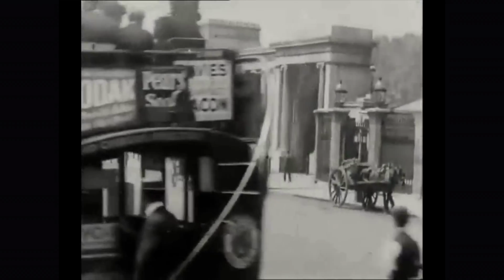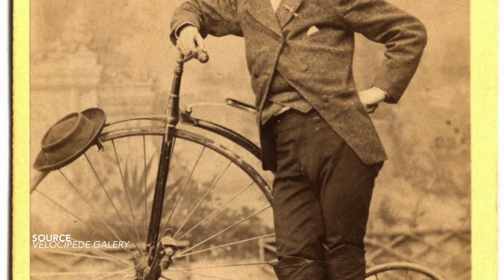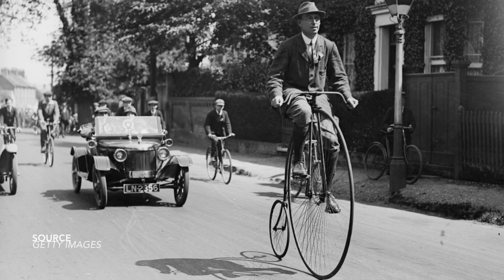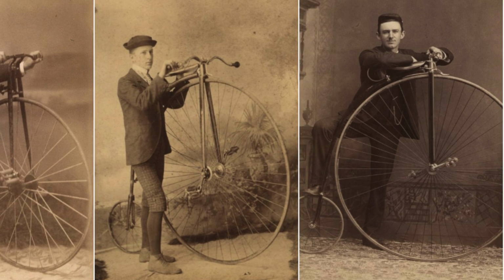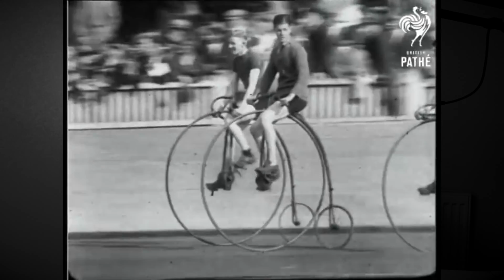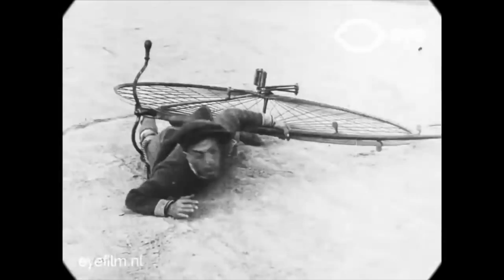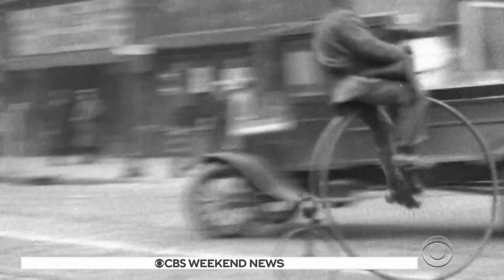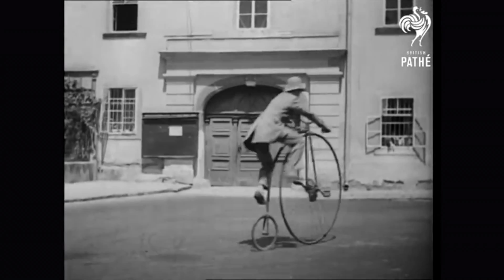Why was the "Penny Farthing" Bicycle a Successful Failure?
A Discussion around the Legendary Penny-Farthing Bicycle, its origins in the late Victorian period and why it ultimately was a successful failure. Even to this day these bikes capture our imaginations and their iconic presence continues to be special.

Intro 0:00
Penny Farthing History 1:14
1870's Cycling 2:17
Penny Farthing Design 2:56
Riding and Crashing 4:45
Future Innovations 6:22
Conclusion 7:07